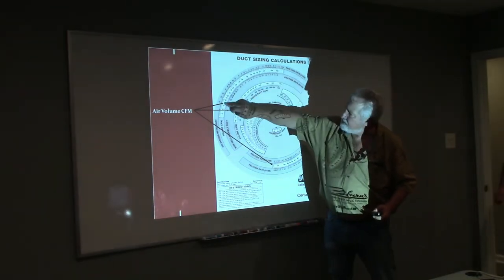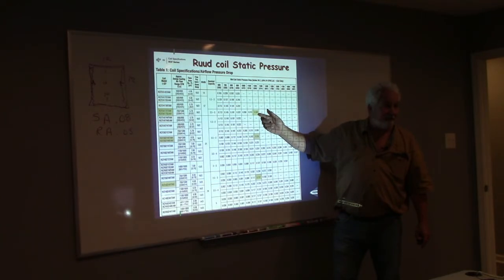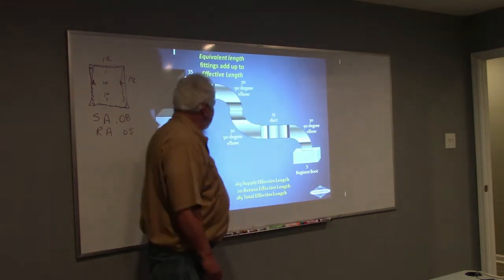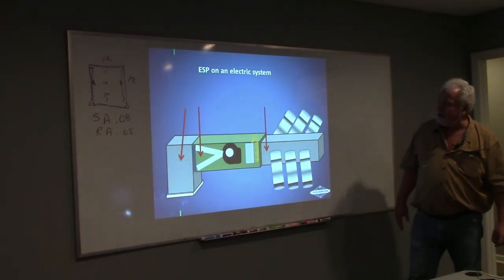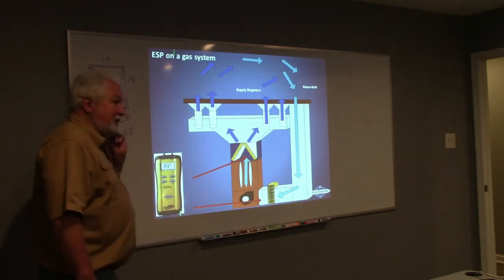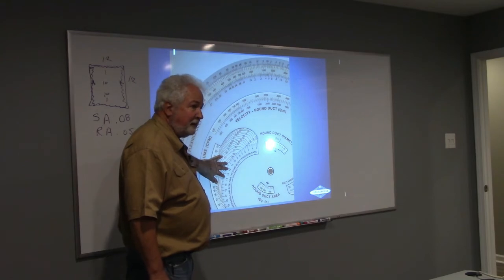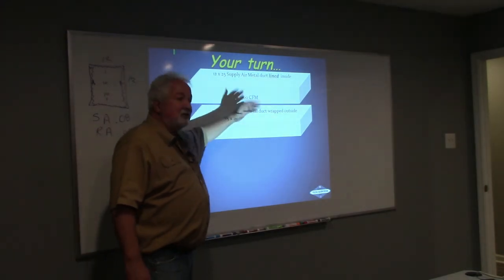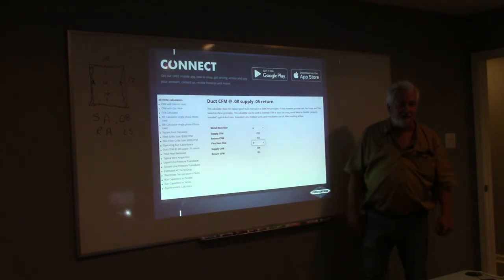Airflow Part 2 Duct Calculator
HVAC Duct System
Using a Duct Calculator
Sizing Flex Duct
Installing HVAC Duct Work
Flex Duct Sizing
Airflow in a HVAC system
HVAC Airflow